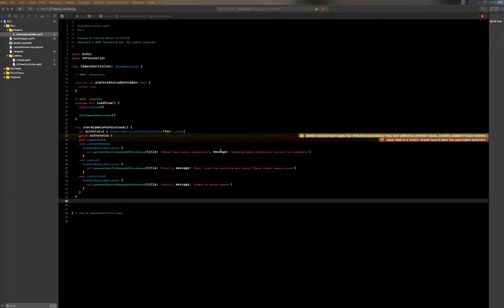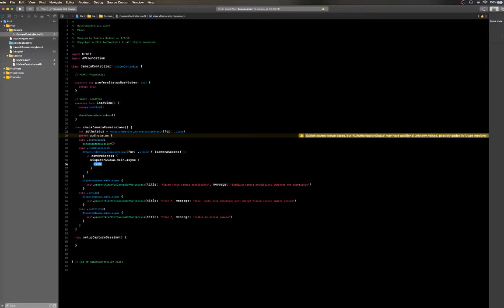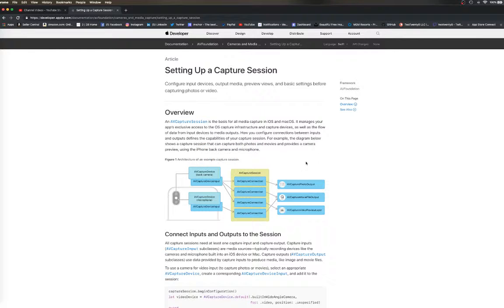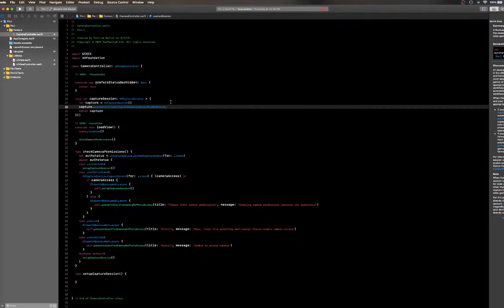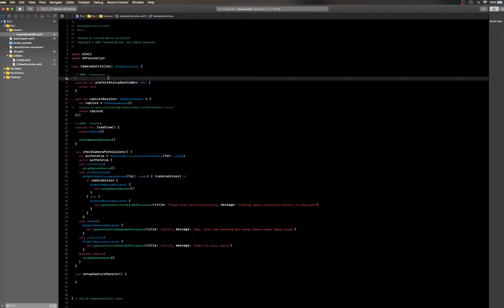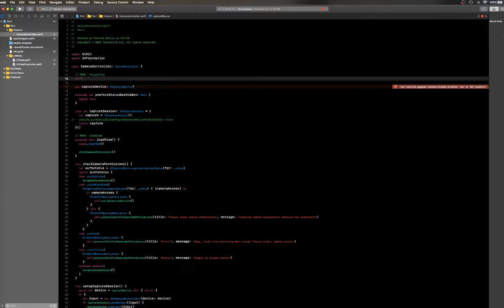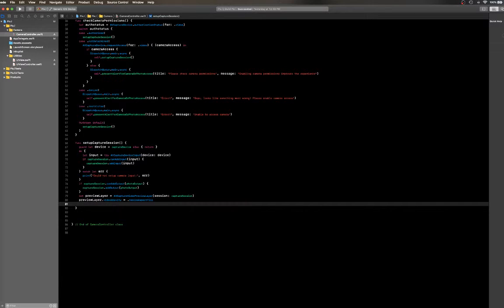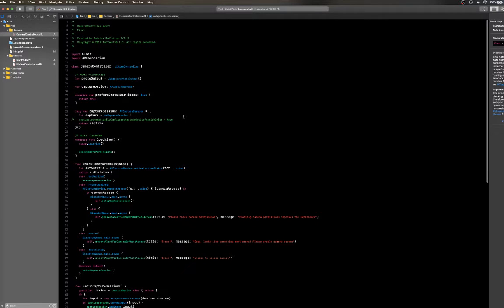Finishing Permissions and Setting up the Capture Session in iOS with Swift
Today, we finish up the permissions for our iOS full screen camera app. We start to build out the capture session.